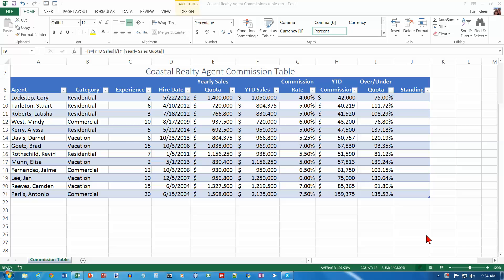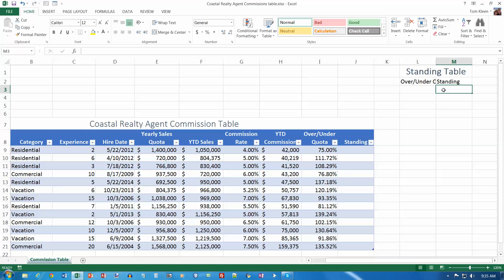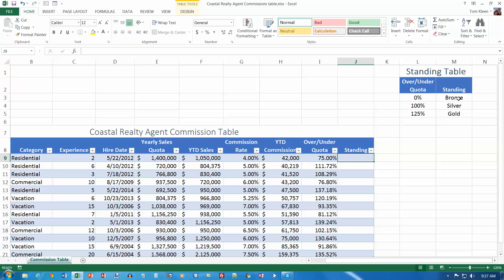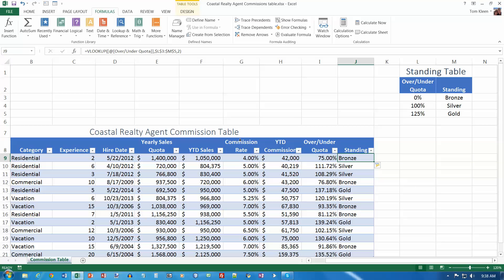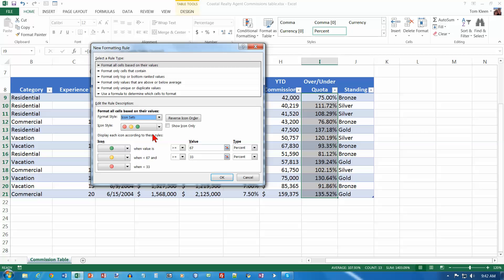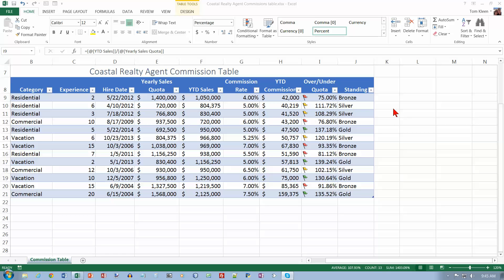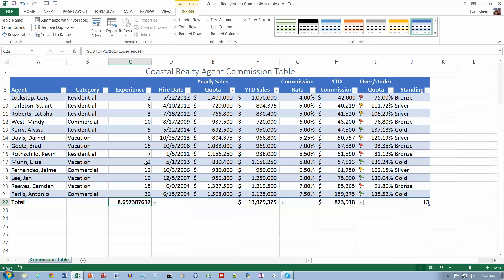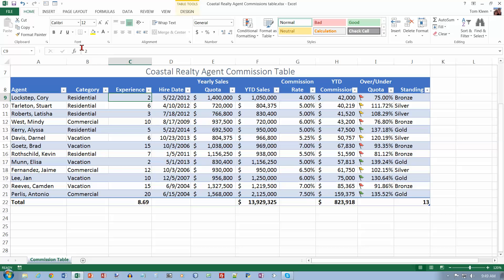Excel 2013 Comprehensive, Chapter 06, part 2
Steps through pages 360 through 368 of Microsoft Excel 2013 Comprehensive of the Shelly-Cashman series.